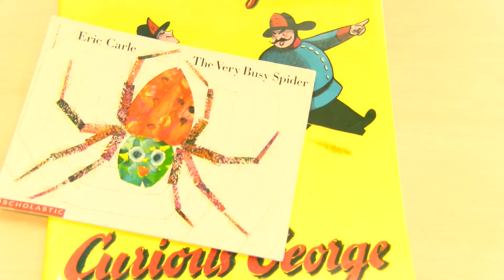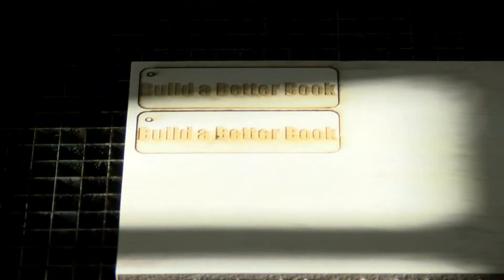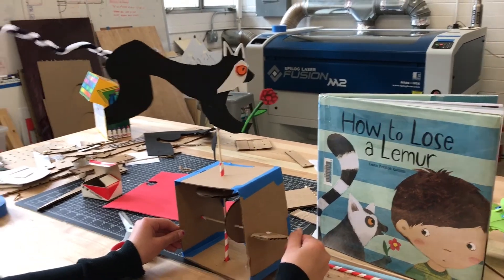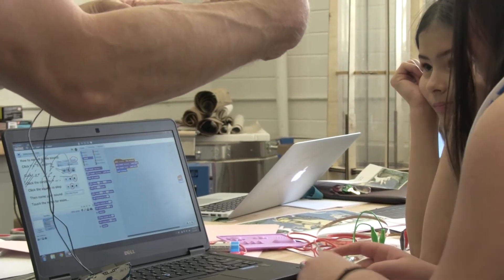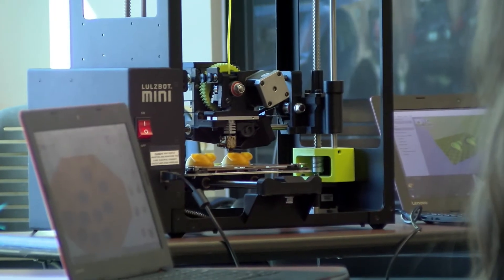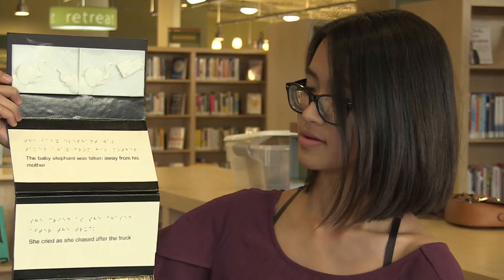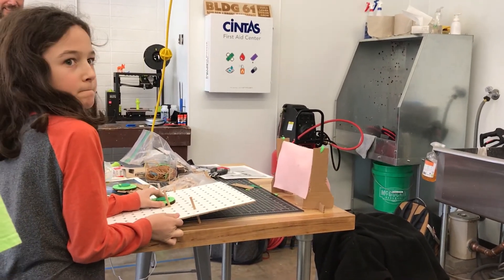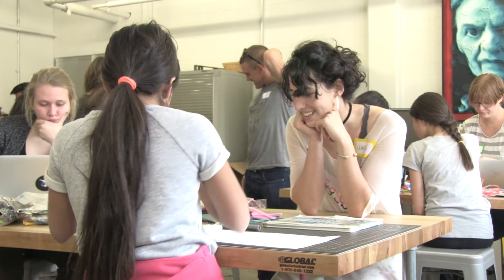Build a Better Book (ITEST project 2017)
CU Boulder's 'Build a Better Book' project, funded by an NSF ITEST grant, engages youth in engineering design and making to address a real world need: tactile picture books for children who are blind or visually impaired.